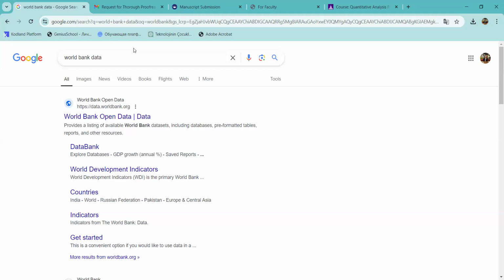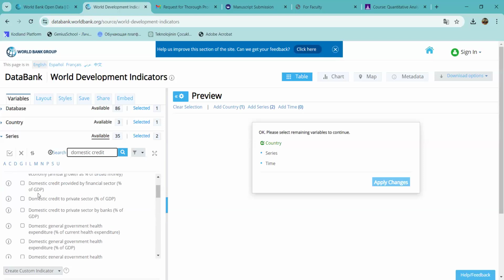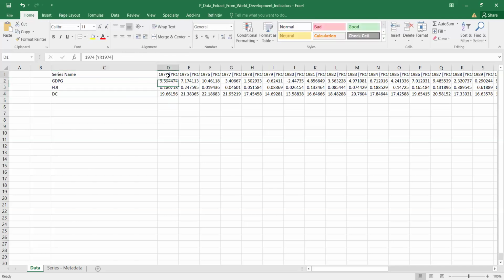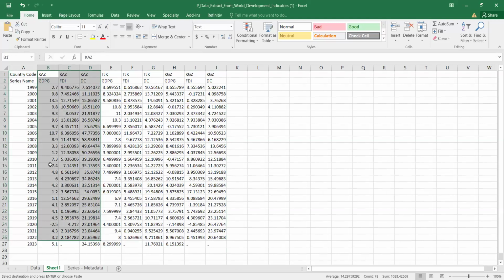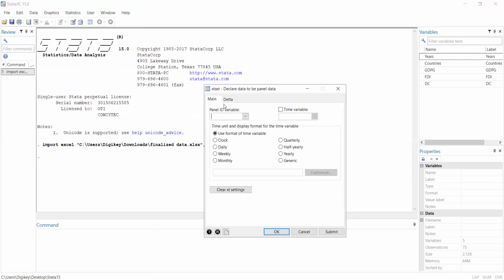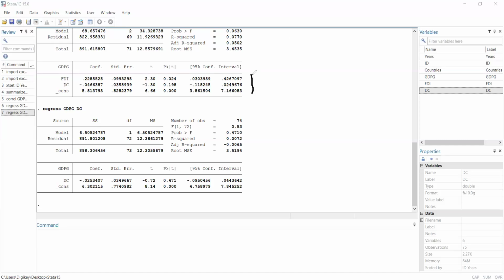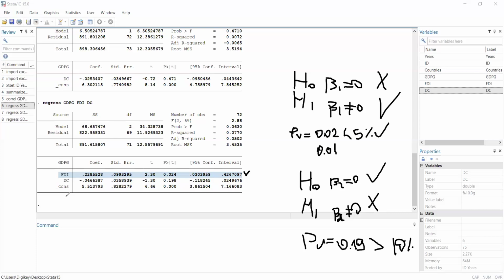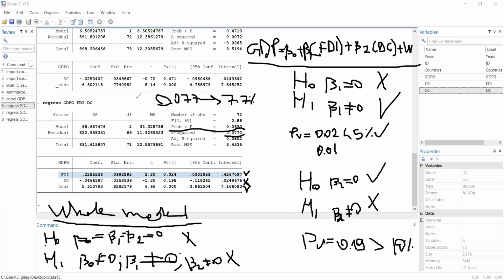Worldbank Data Download and Organize before STATA